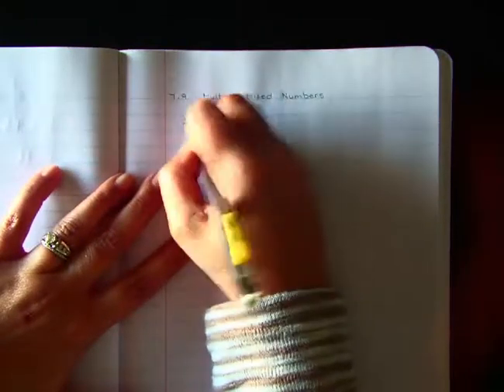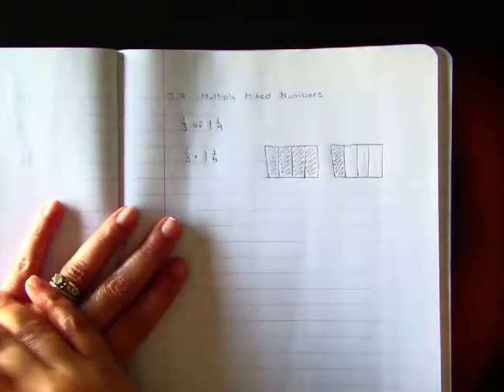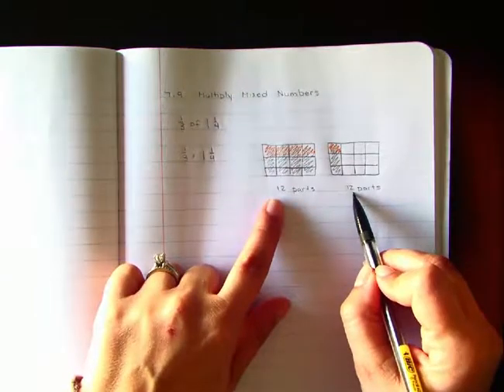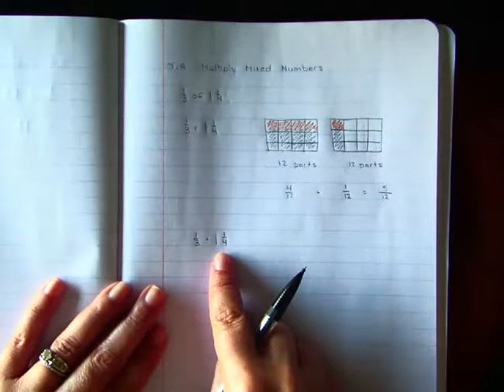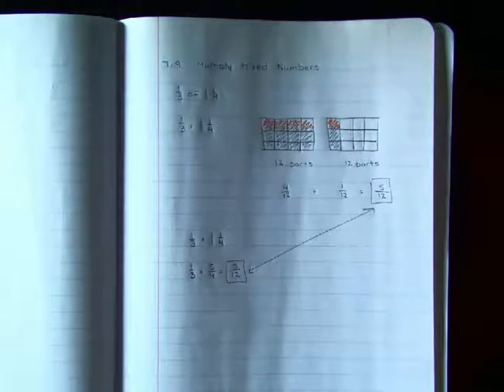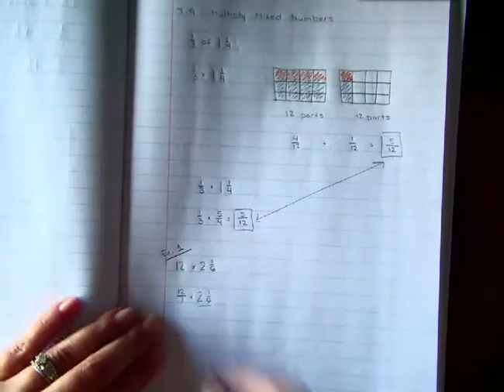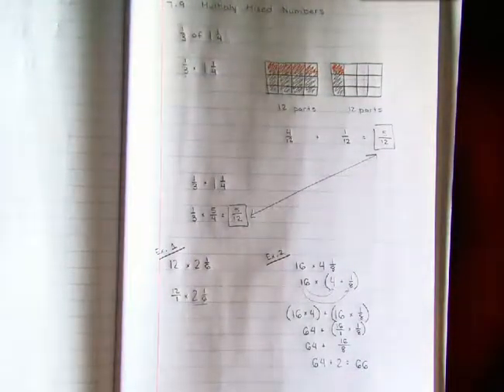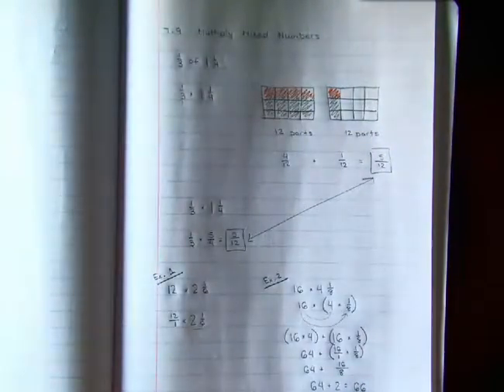5 Math 7.9-Multiply Mixed Numbers